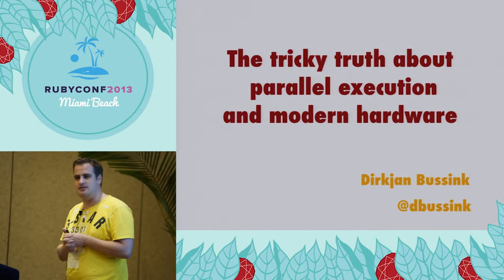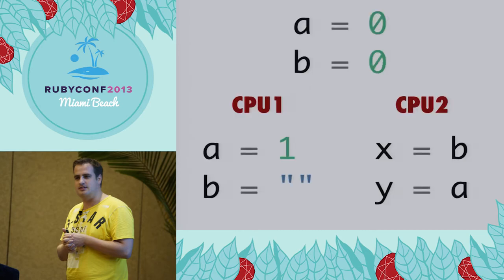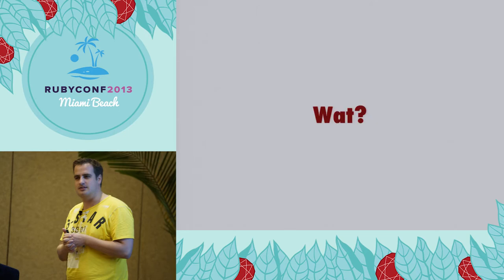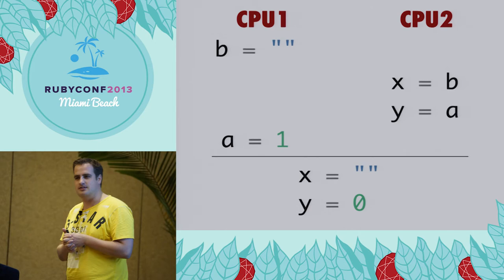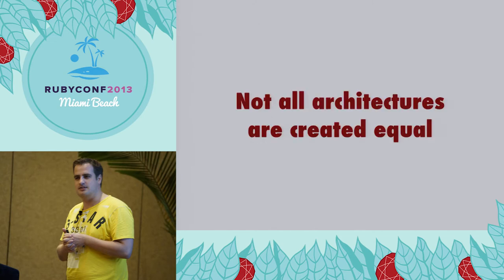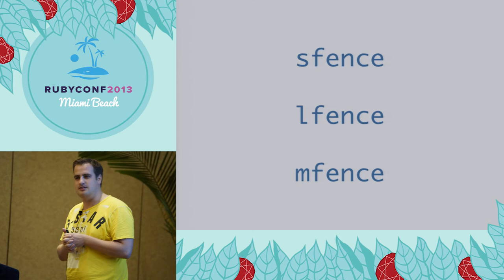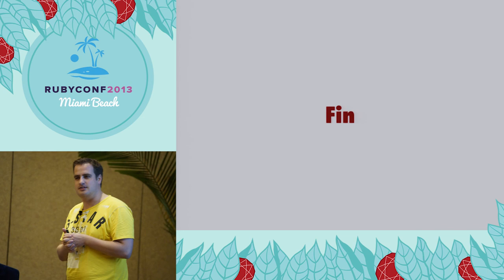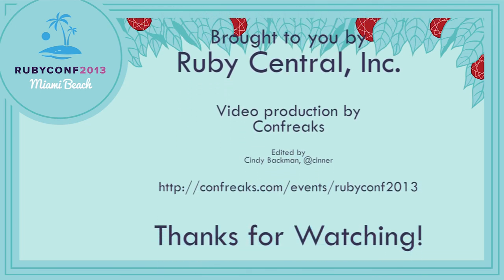Ruby Conf 2013 - The tricky truth about parallel execution and modern hardware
By Dirkjan Bussink

Concurrency and parallelism in Ruby are more and more important in the future. Machines will be multi-core and parallelization is often the way these days to speed things up.

At a hardware level, this parallel world is not always a nice and simple place to live. As Ruby implementations get faster and hardware more parallel, these details will matter for you as a Ruby developer too.

Want to know about the pitfalls are of double check locking? No idea what out of order execution means? How CPU cache effects can lead to obscure crashes? What this thing called a memory barrier is? How false sharing can cause performance issues?

Come listen if you want to know about nitty gritty details that can affect your Ruby application in the future.